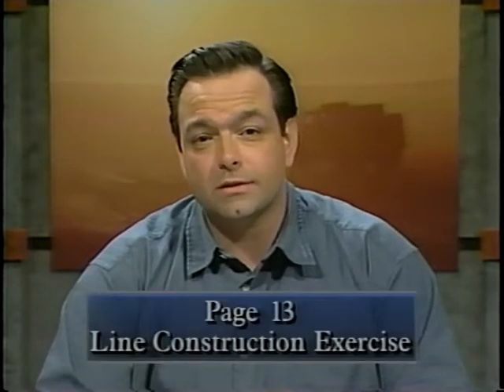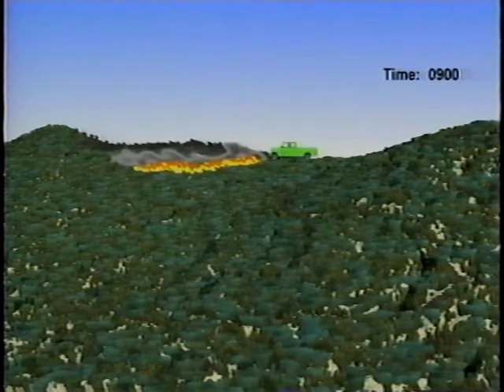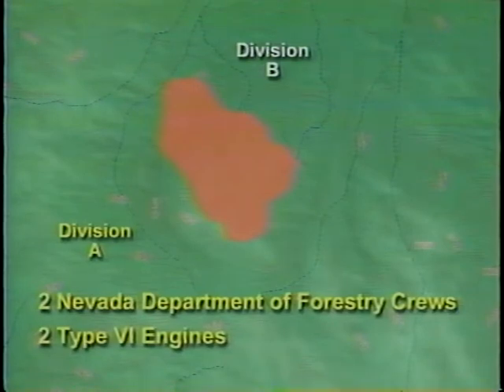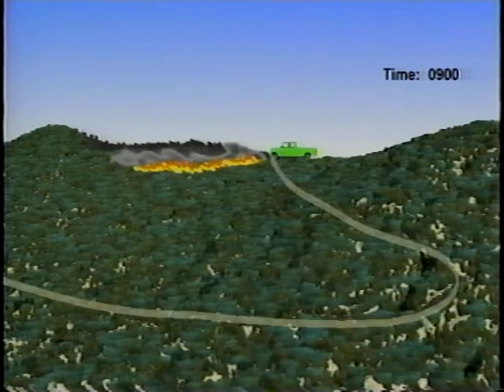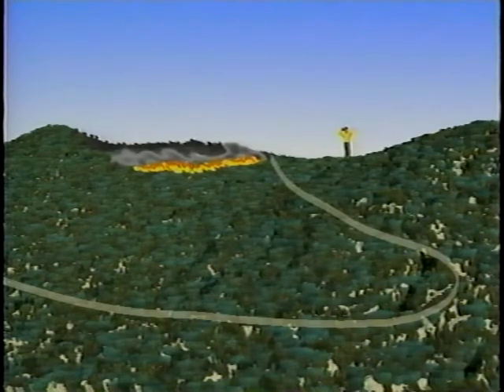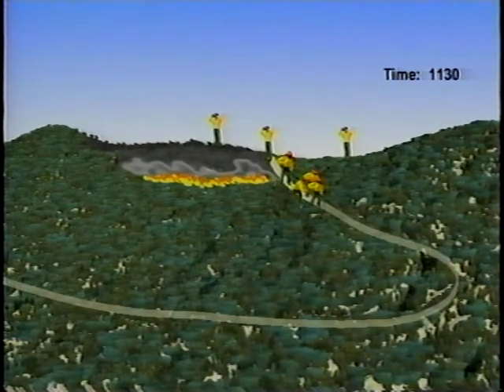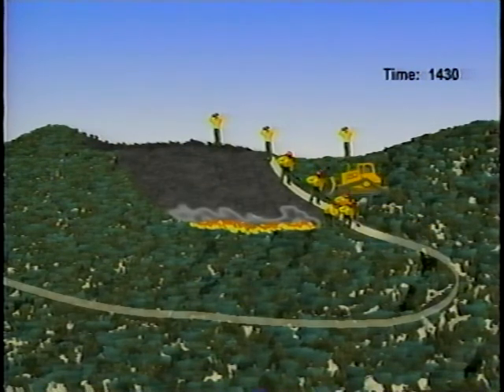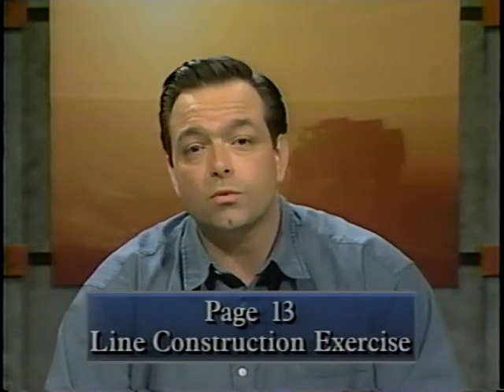2001 Safety Refresher - Part 4 - Downhill Checklist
2001 Safety Refresher - Part 4 - Downhill Checklist - National Interagency Fire Center 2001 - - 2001 Fireline Safety Refresher Training. Workbook